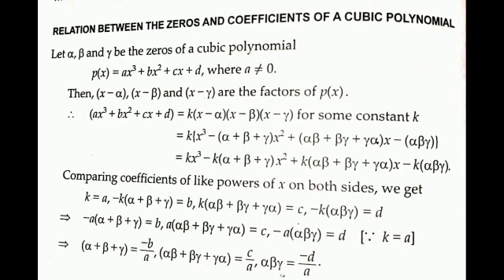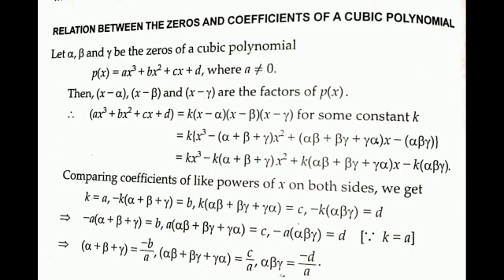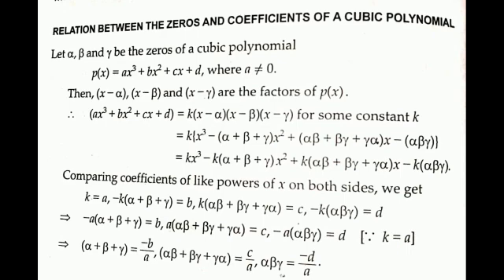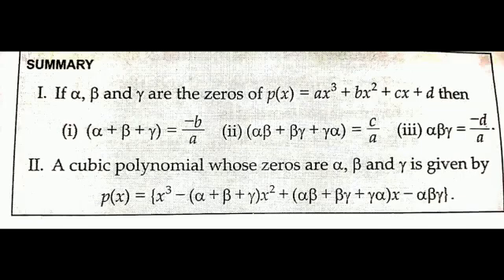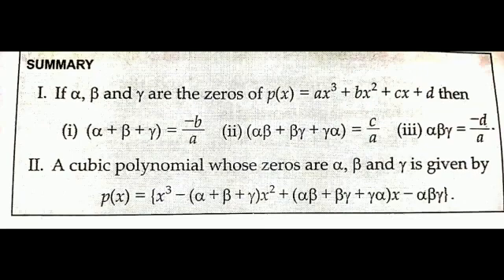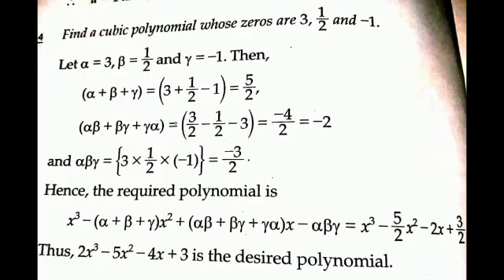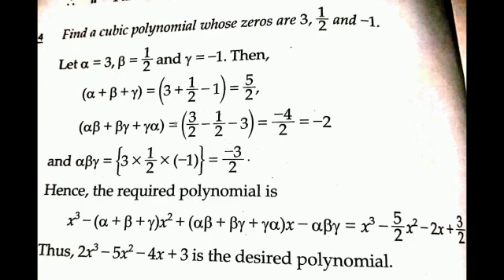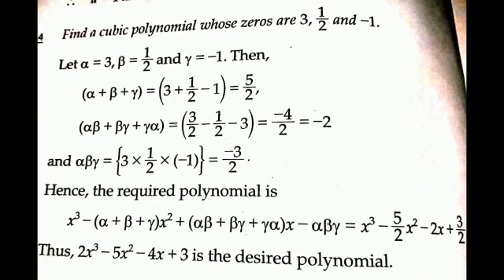10 Maths Polynomials Video 04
10 Maths Polynomials Video 04